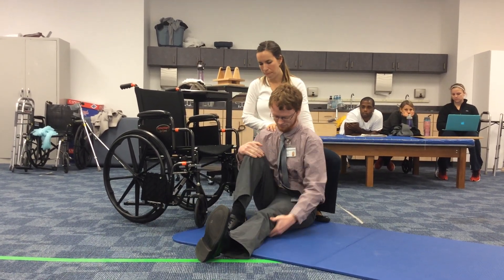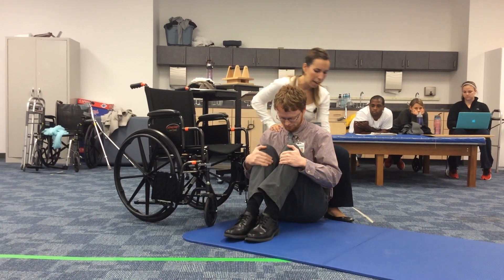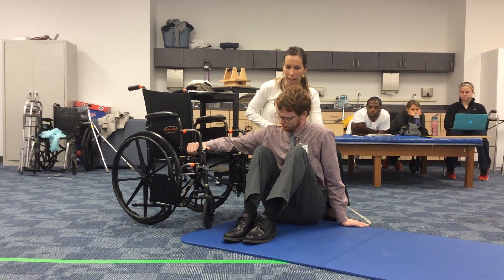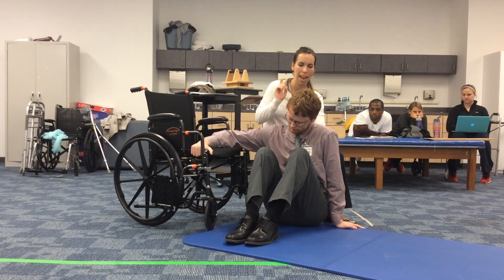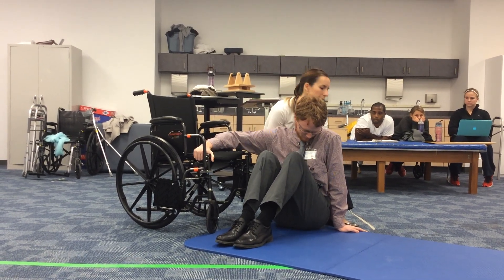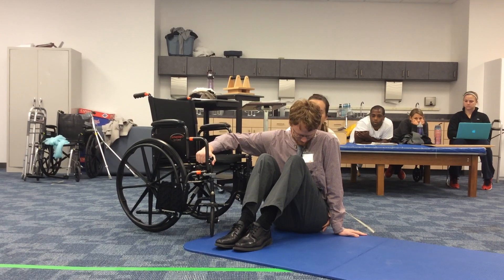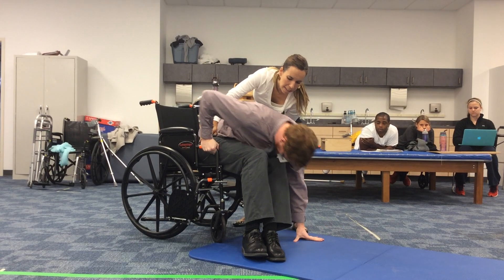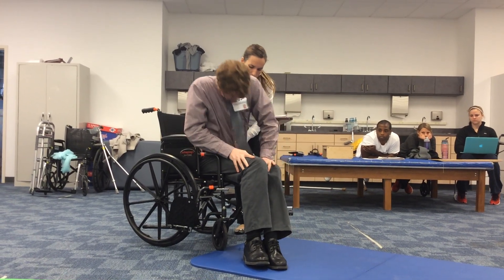Floor to chair side approach